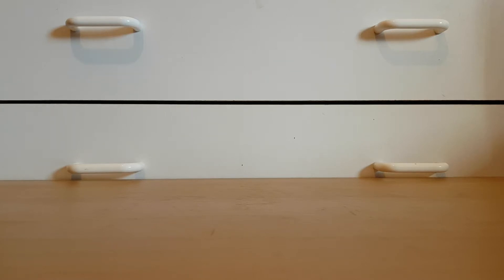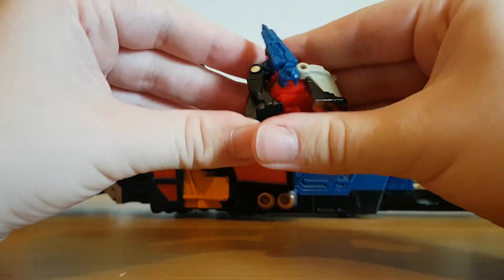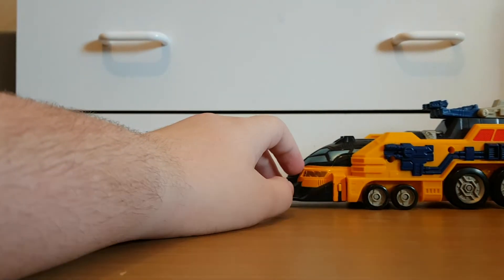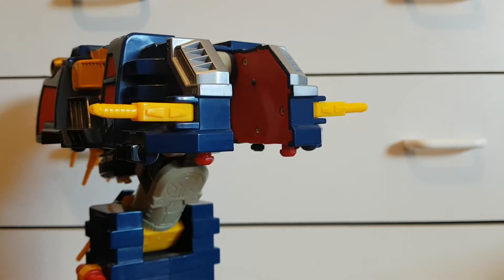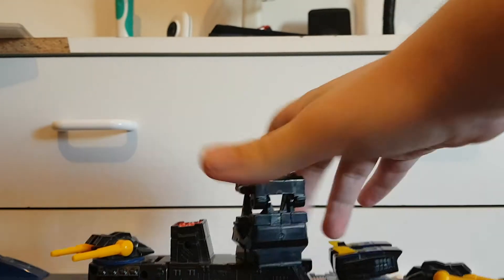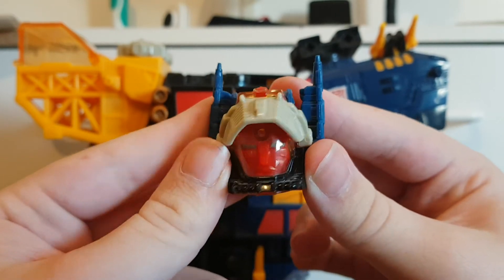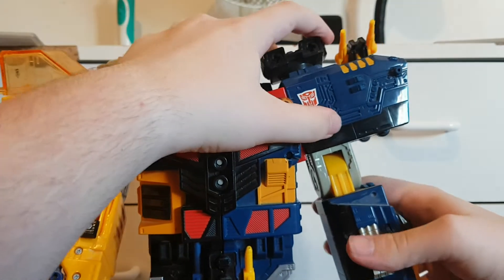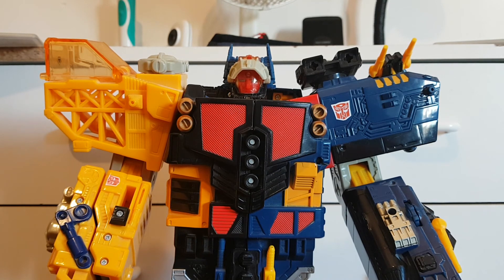Transformers Reviews - Energon Omega Supreme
Omega Supreme is a jaw-dropping, gigantic, amazing figure. One of my favourite Energon figures.